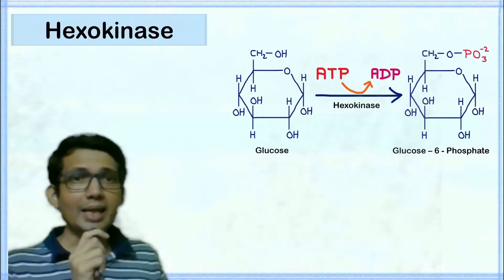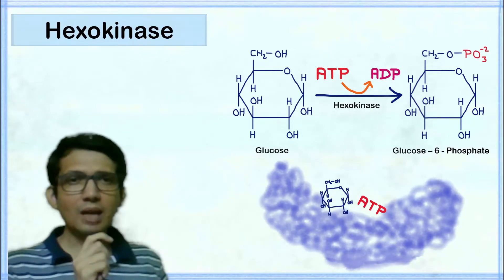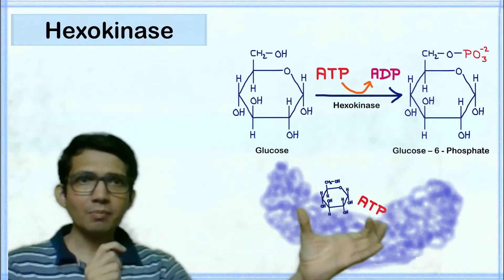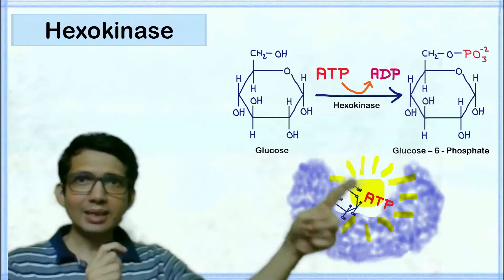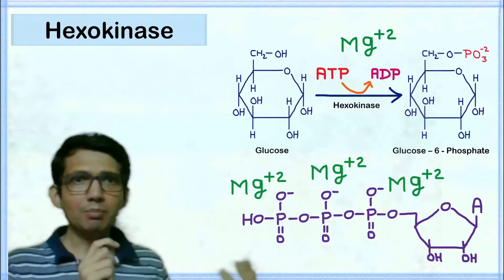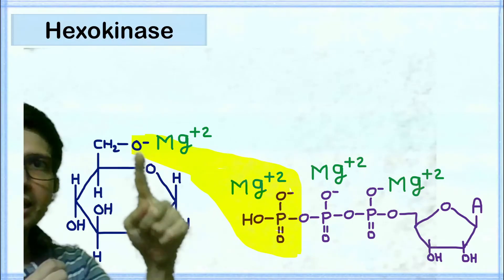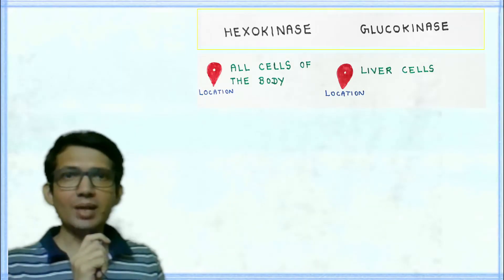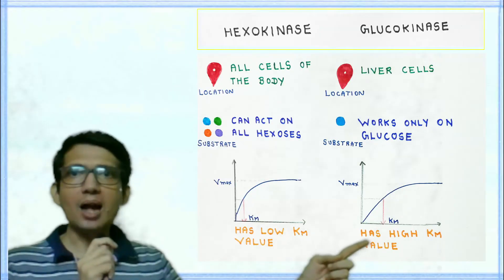Hexokinase and Glucokinase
The enzymes hexokinase and glucokinase are the first enzyme of glycolysis that plays an important role in the phosphorylation of glucose to form glucose 6 phosphate. They function by the mechanism of induced fit model where binding of substrate with the enzyme causes change in the conformation of enzyme. This change in conformation causes the two domains of enzyme to come closer to one another allowing substrates to react. Both hexokinase and glucokinase differs significantly in their Km value. The hexokinase has low Km value while glucokinase has high Km value, making kinetic properties of both enzymes different from one another.